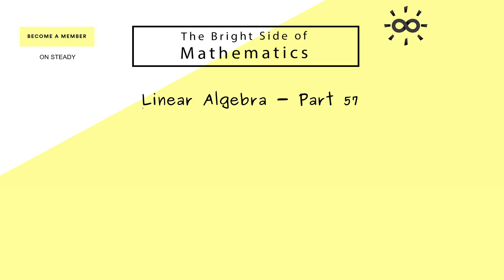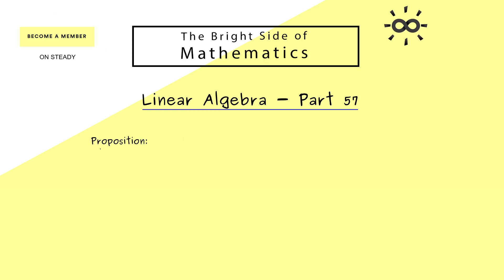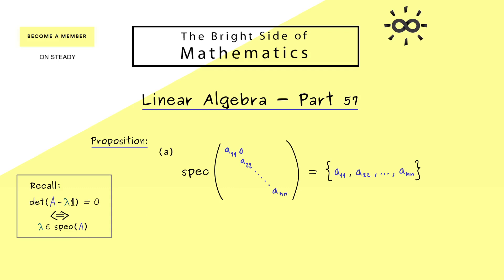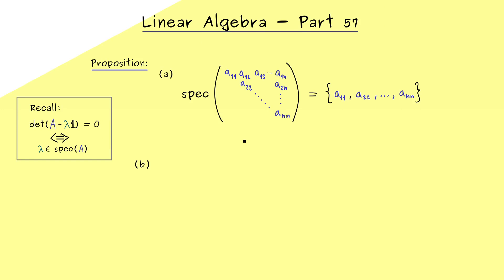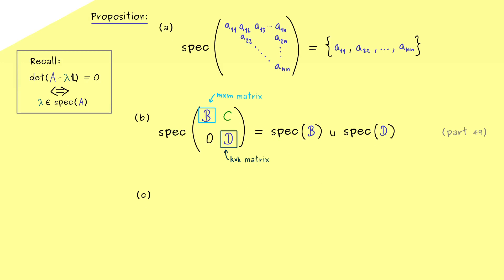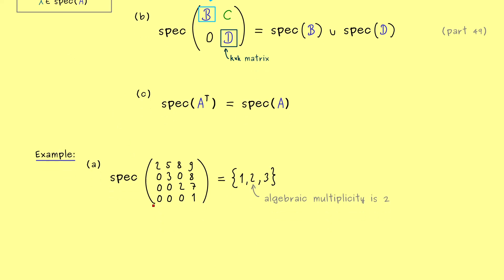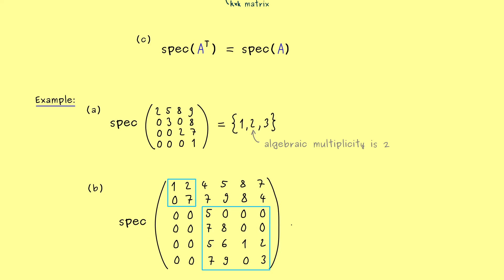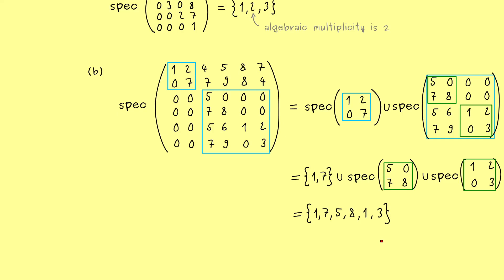Linear Algebra 57 | Spectrum of Triangular Matrices